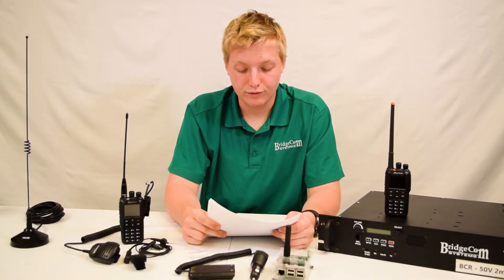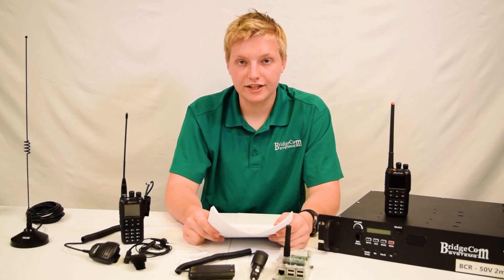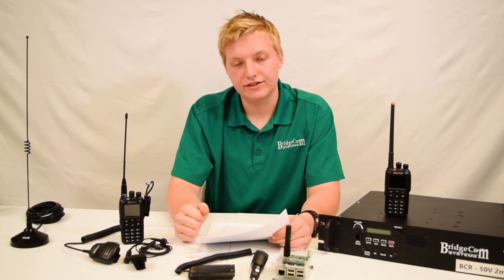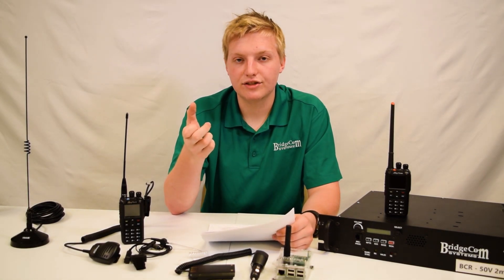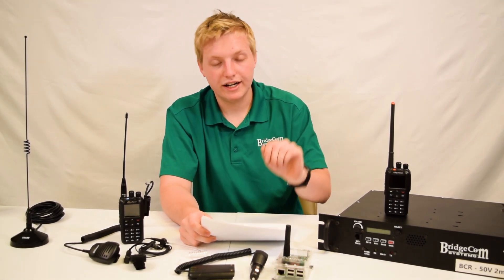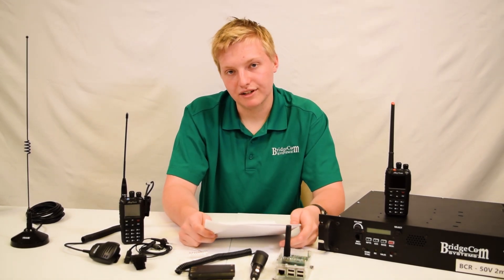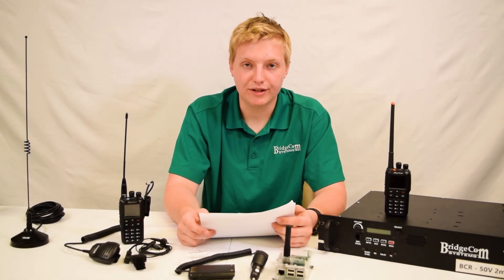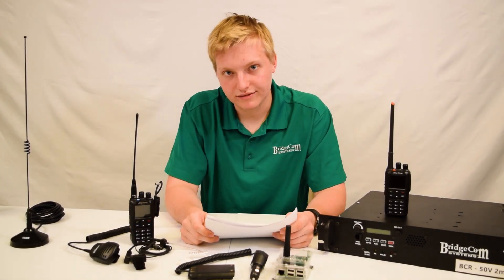What is the Roaming Feature on an AnyTone AT-D878UV DMR Radio?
TRANSCRIPT
Dave Wickert asks, "What is roaming? Is it useful? And when should I use it?" Roaming is a kind of a limited-use feature. Some people will need it. Some people won't. It is a commercial feature adapted to the amateur world. Basically what it's going to do is allow you ... Say you're driving in a city from the south side to the north side, and there's five repeaters along the way. If you have roaming on, the radio will change channels to the repeater that is the strongest and closest to you automatically as you move geographically towards the strongest repeaters. So that's what they'll do. Say you're sitting in your house with your radio and your hotspot, roaming is going to do nothing for you, because your radio doesn't need to change frequencies. It doesn't need to change channels, but you're going to stay on the same thing because you're not moving anywhere, and the signal's constant. So for some people, like say you travel around in the city and you want your radio to change automatically, it's going to be great for you. But for other people, like say with hotspots or people that primarily operate stationary, this isn't going to do much. Thanks guys, seven-three.